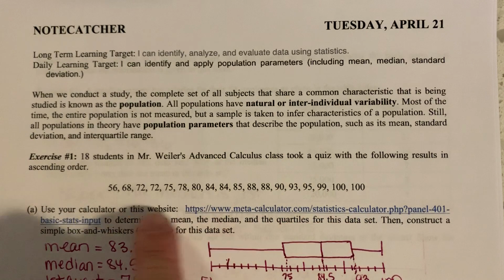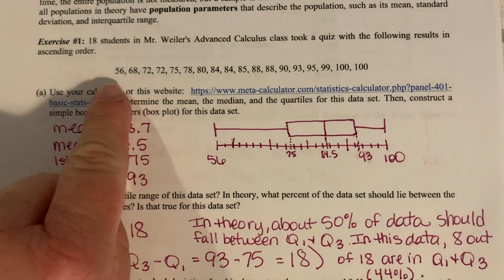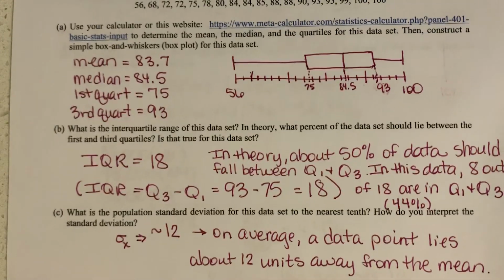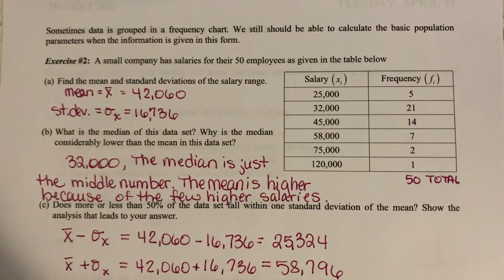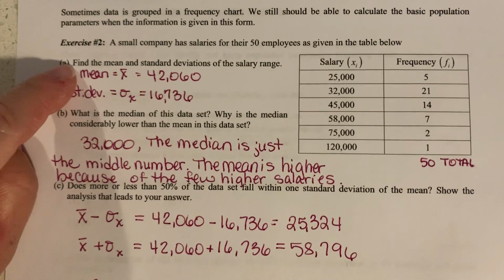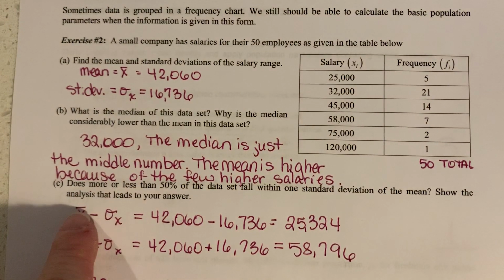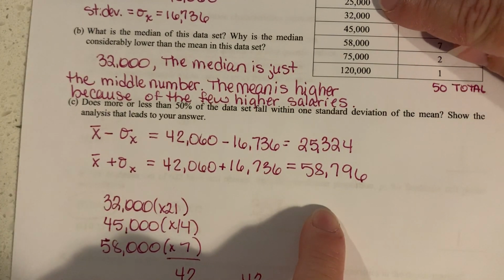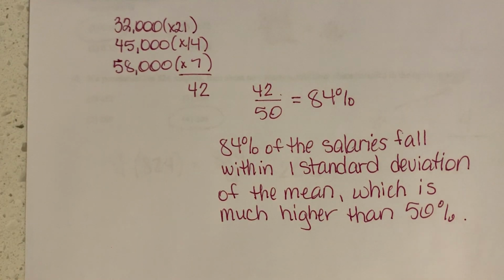4/21 Algebra II video lesson